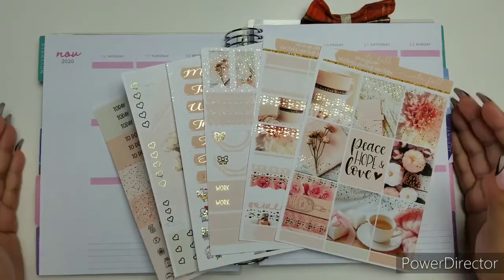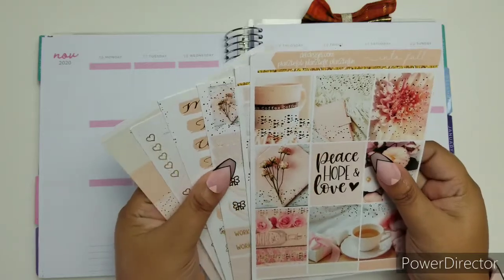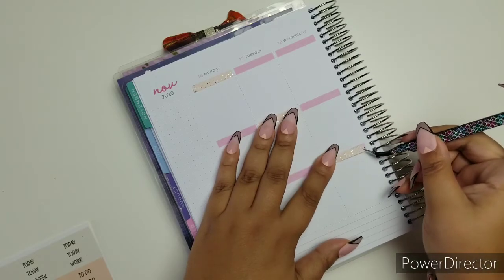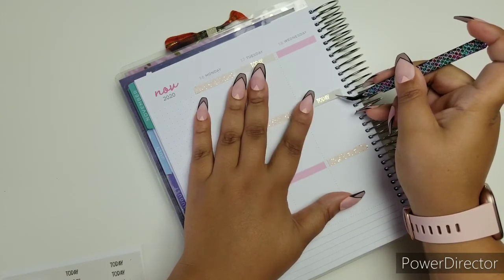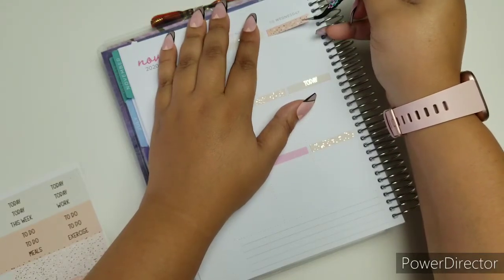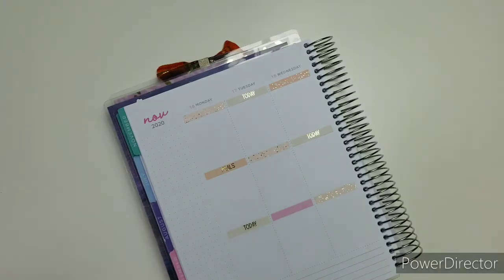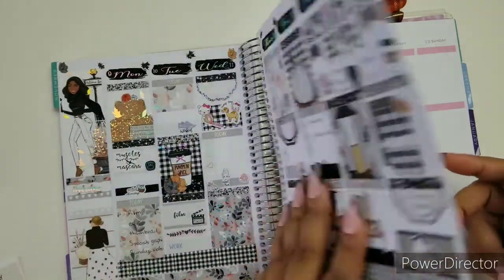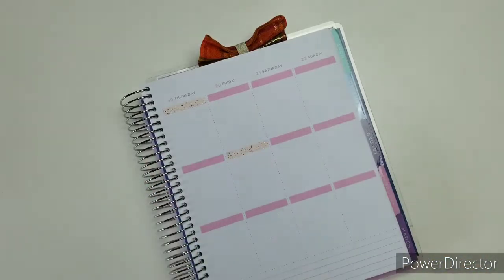PWM ft. Into Fall